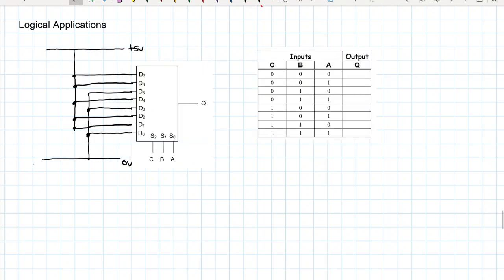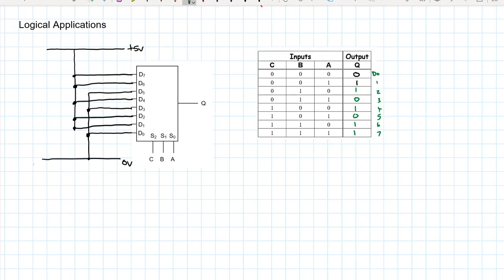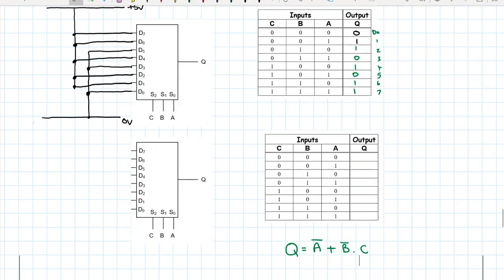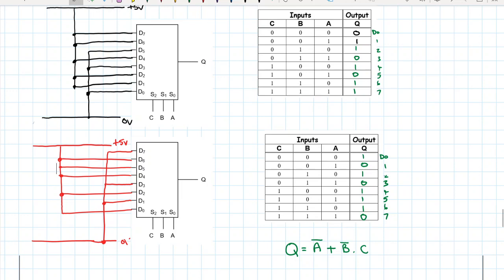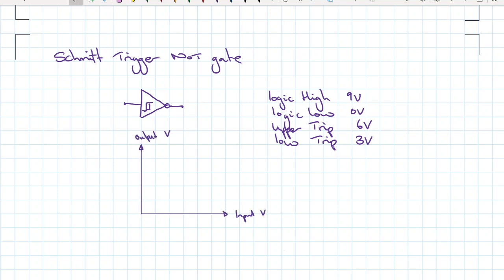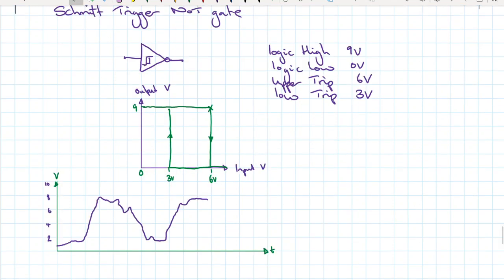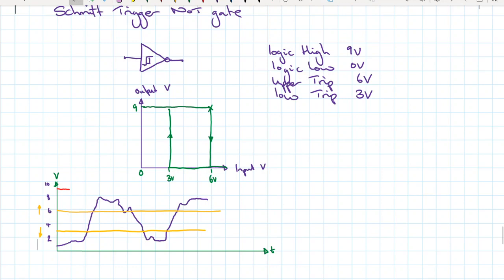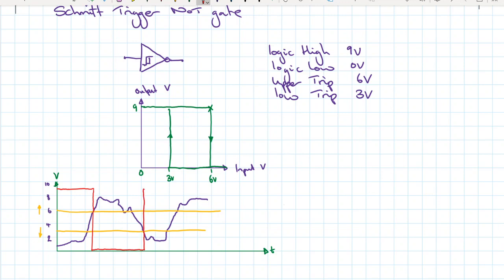1 Revision Multi and Schmitt Not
Multiplexer circuit and signal conditioning with schmitt trigger NOT gate